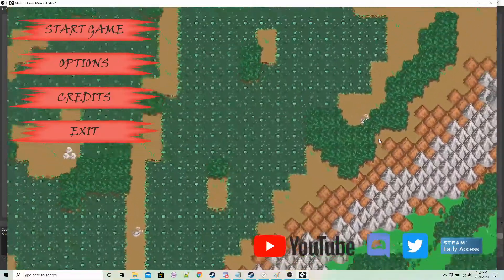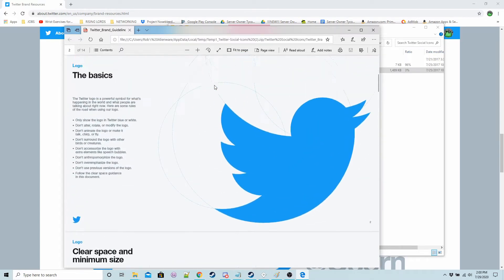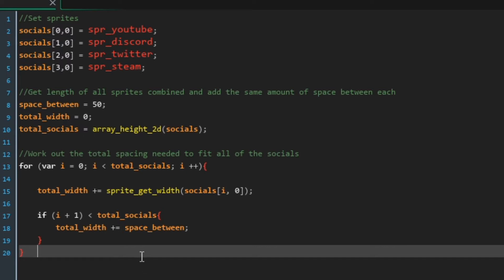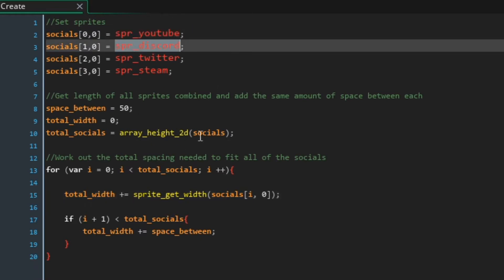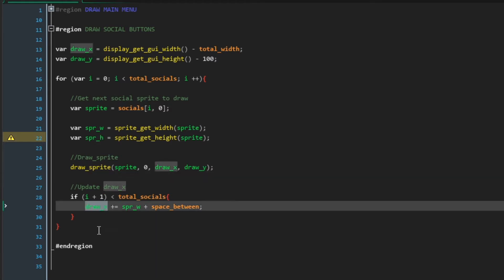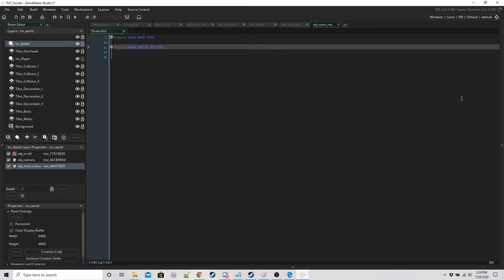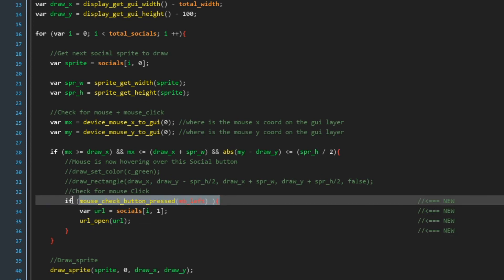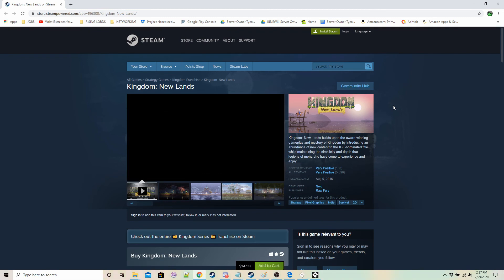GameMaker Studio 2: Social Links in your Games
This video will show you how to let your players find your presence on your social platforms with just one click.
Building a fanbase can be a difficult job and hopefully, after someone has played your game and enjoyed it, they will click on your social links to connect with you in other ways.
This is a tutorial for GameMaker Studio 2.